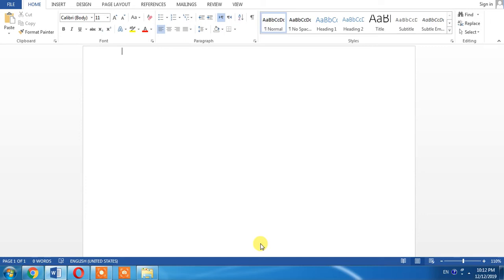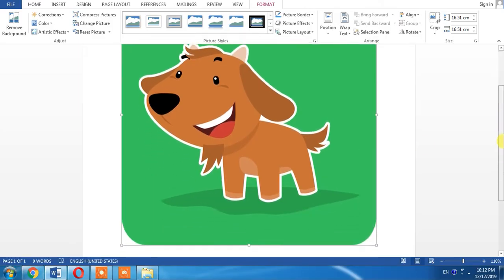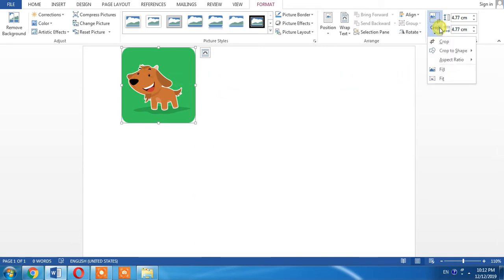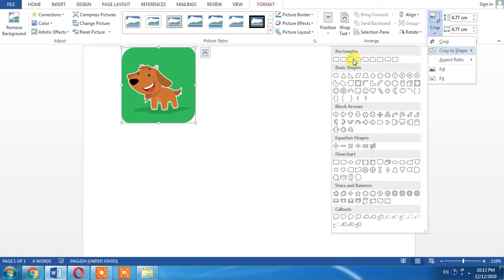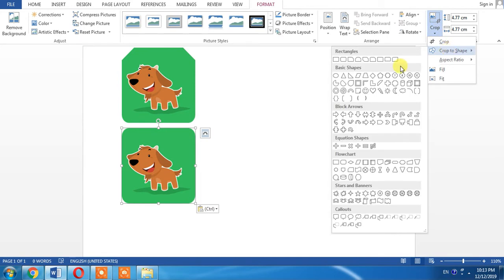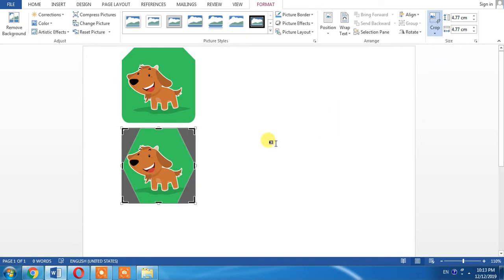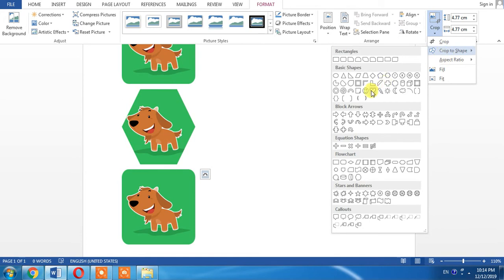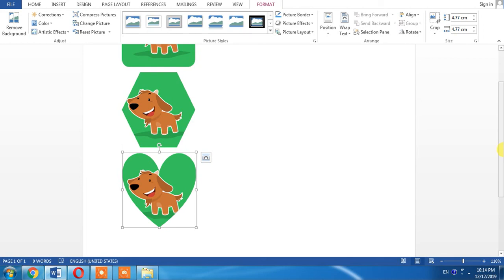How to fit or crop an image to different shapes in Ms Word 2010, 2007, 2013, 2015, 365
This MS word tutorial shows you, how to insert a picture to a shape. Filling a shape with a picture in Microsoft Word is easy now